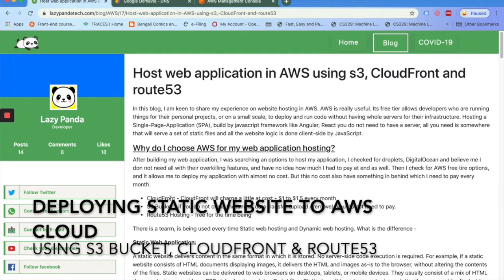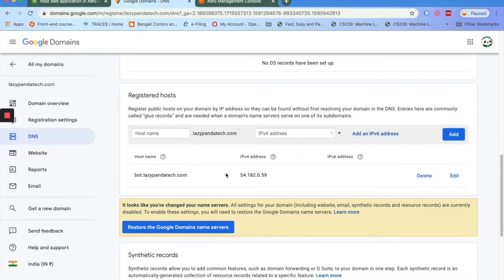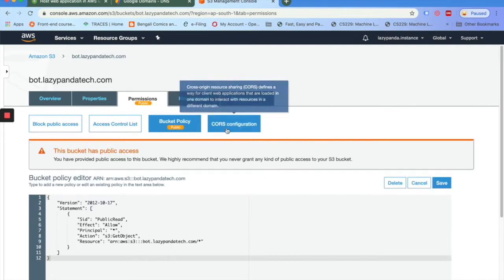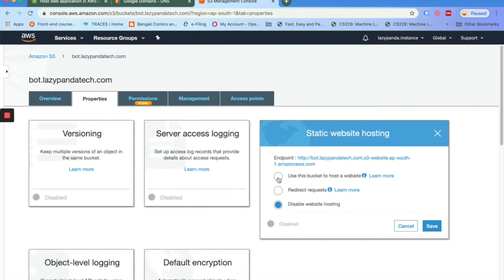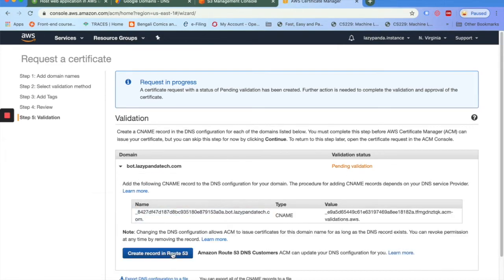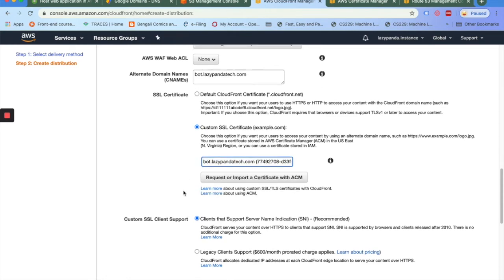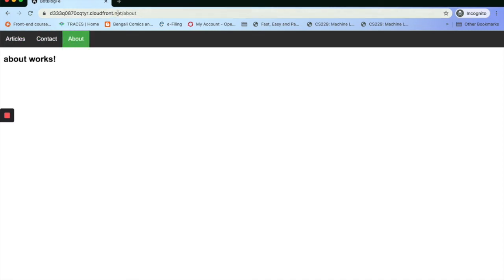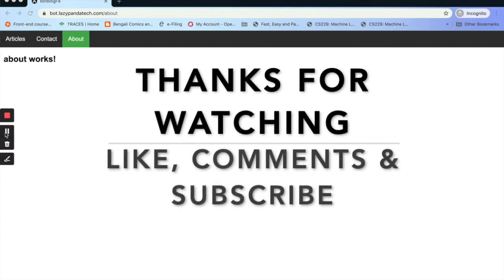Host web application in AWS using s3, CloudFront and route53